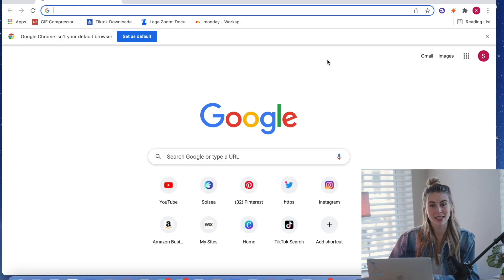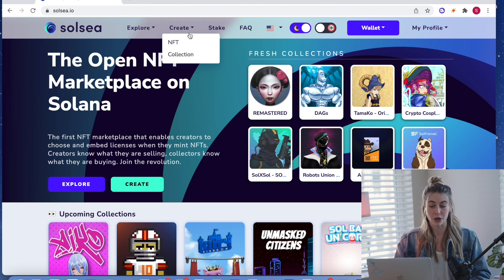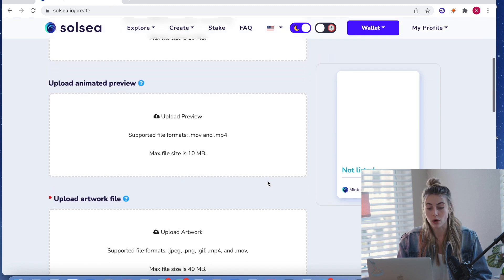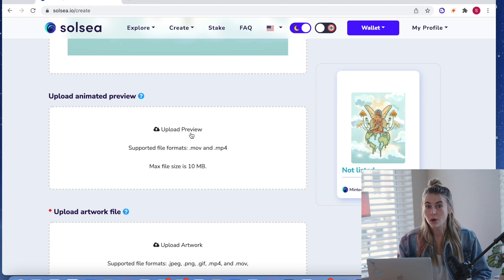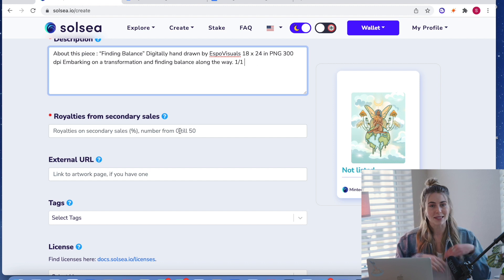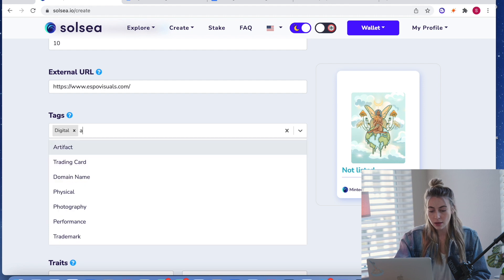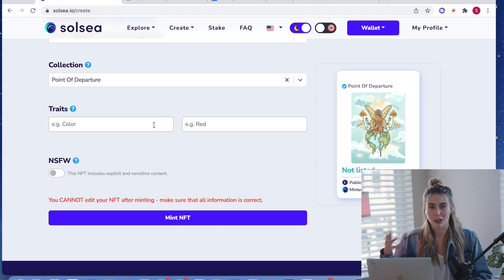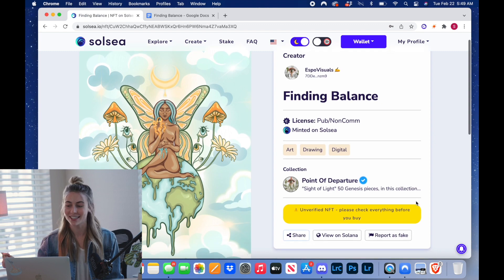How To Make an NFT ENTIRE PROCESS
In this video I take you through the process of creating, minting NFTs on SolSea!

BEFORE you mint your NFTs you need a wallet that supports solana NFTs and sol, the currency in your wallet to pay small fees!
Check out:
How To Set Up a Phantom Wallet To Create, Sell, and Buy Solana NFTs

Solana Wallet: 7DDeg3sfiDCLWvHj65ZtBXzVMq6p1EfauAZd6KUHnzm9

Ethereum Wallet: 0x4d3945Ce57E29a11412e8CFedA2a4E5dA305C413